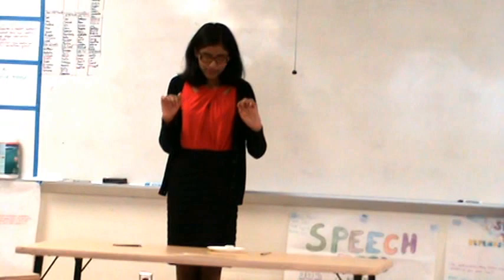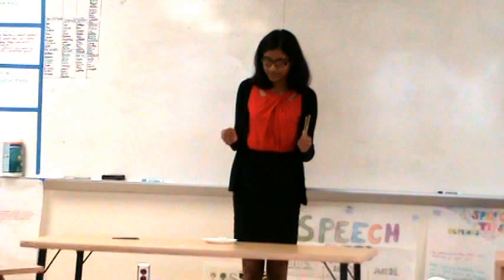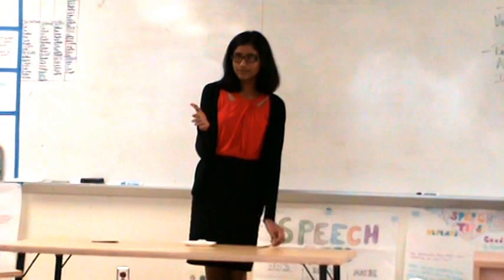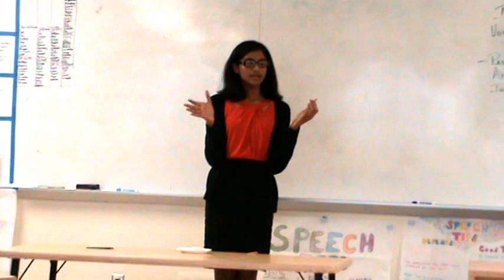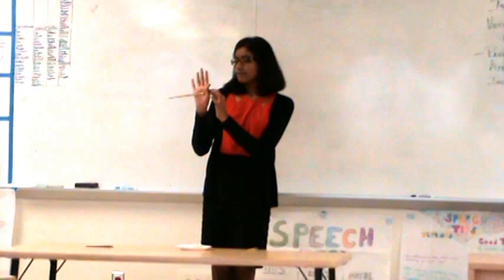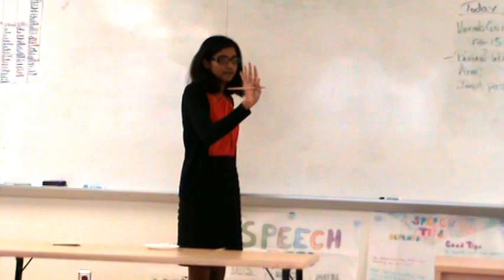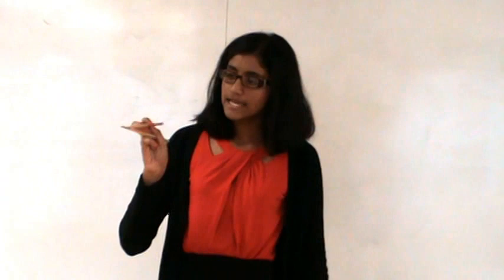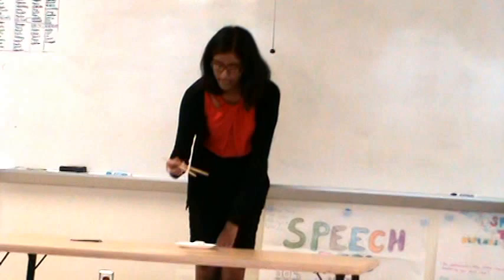How to Use Chopsticks - Demonstration Speech